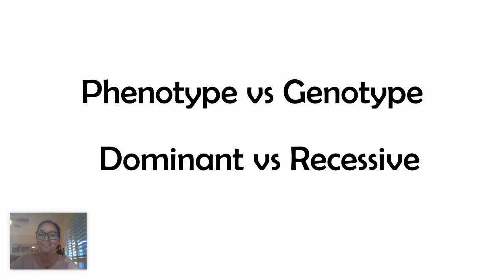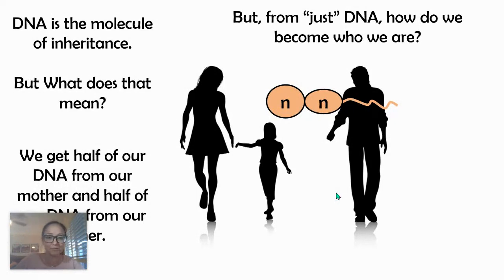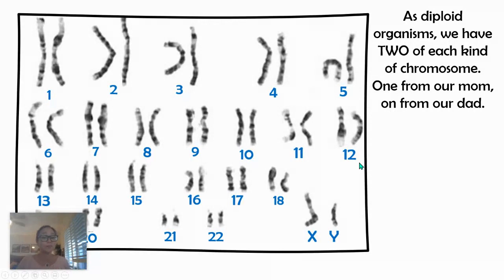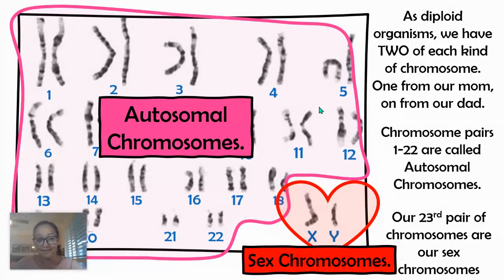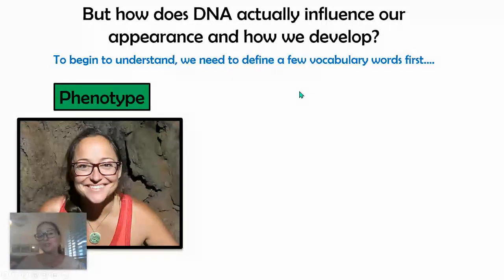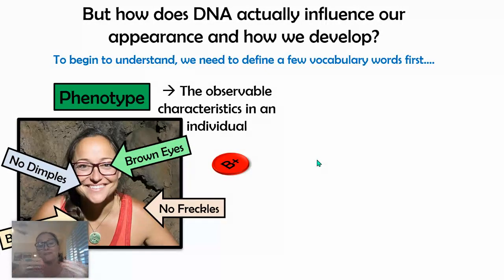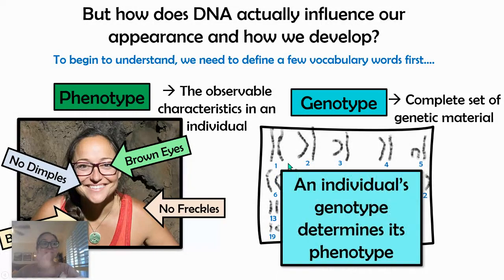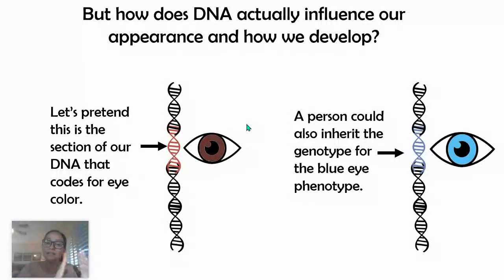Phenotype vs Genotype and Dominant vs Recessive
If you are a teacher or student who is interested in a notes handout/worksheet that pairs with this video, check it out